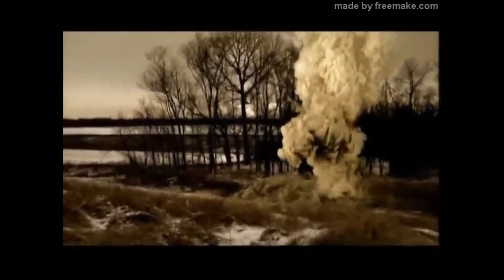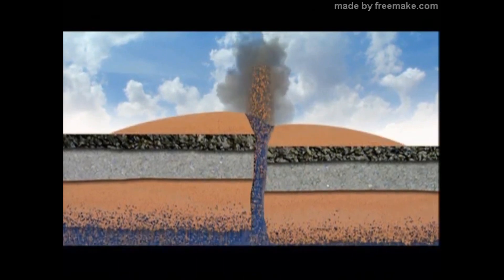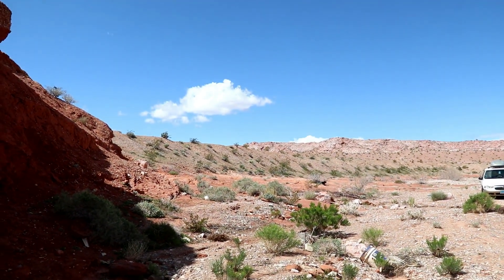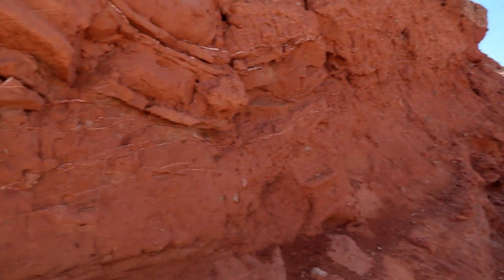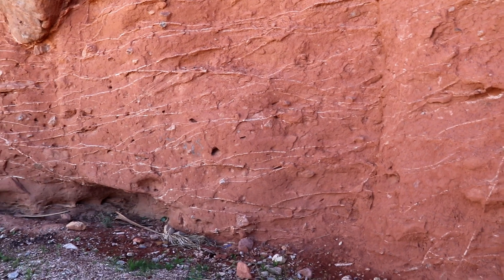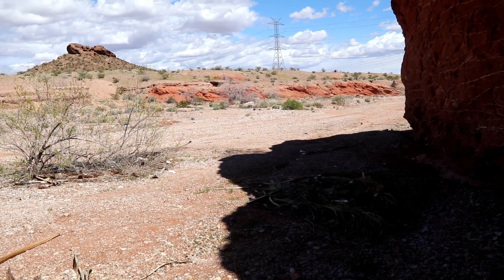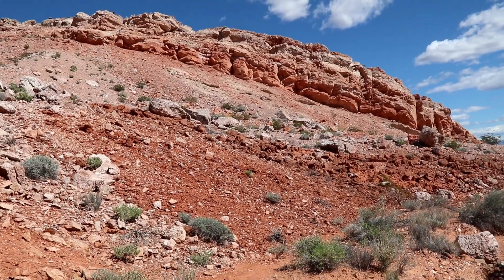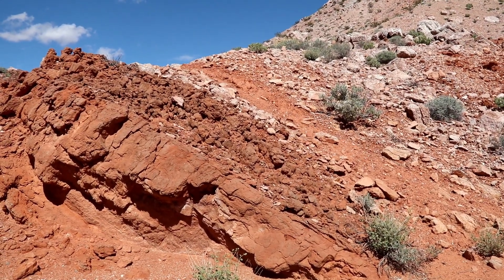evidence for huge quakes in Las Vegas area - Horse spring formation. earthquake liquefaction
Sand blows, sand volcanoes, mud volcanoes. Ground liquification caused by earthquakes. hiking the area of Las Vegas. Horse spring formation. Las Vegas area hiking. Lake Meade national park. Melissa Lamb. Martitia Tuttle.

This video uses an apparent mudflow that nobody can figure out as a vehicle to propose that the evidence is overwhelming that during the basin range extension that huge earthquakes occurred and could still occur. The mudflow in question was recent.  The issue is not to cause alarm about a possible quake in Las Vegas. The reason for the video is simply geological to try to explain certain features in the area that the evidence for repeated quakes is overwhelming.

These quakes that certainly occurred as these blocks are shifting and moving would be very intense but likely local and would not disrupt an entire area but it certainly would disrupt Las Vegas.

The sandblow conduit shown is the largest known. In the Madrid earthquake in the 1800-s which was a massive quake the sandblows studied were INCHES across not feet. Sand blows and liquefaction are common in videos during earthquakes in which water shoots or flows up from streets and sidewalks.